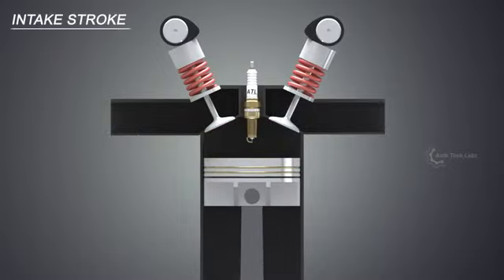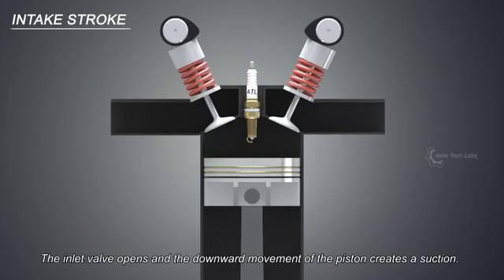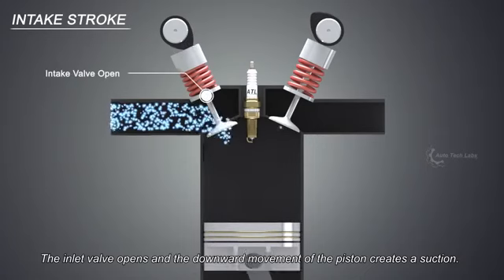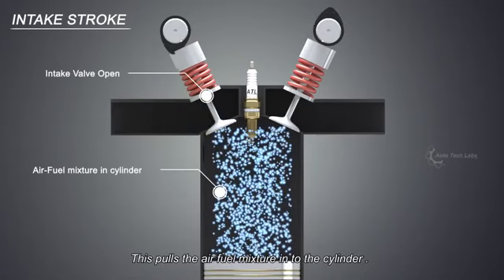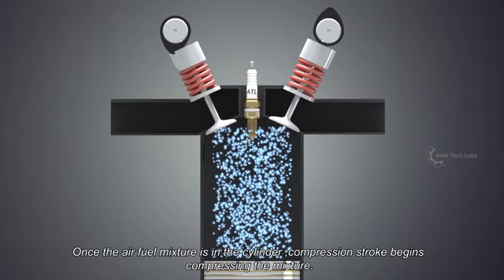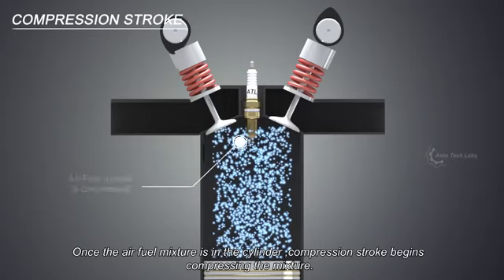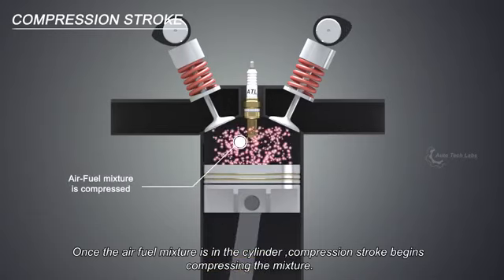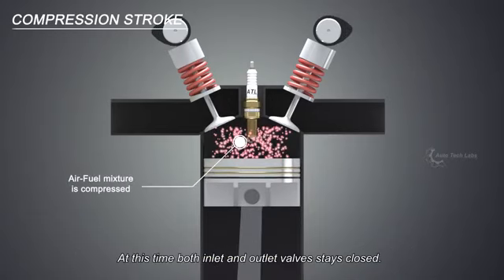Car petrol engine working principle